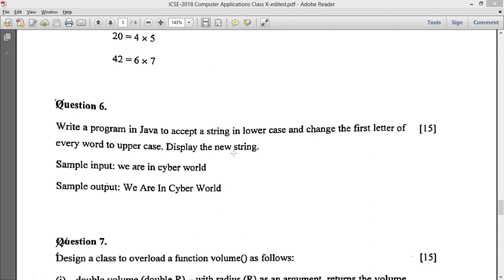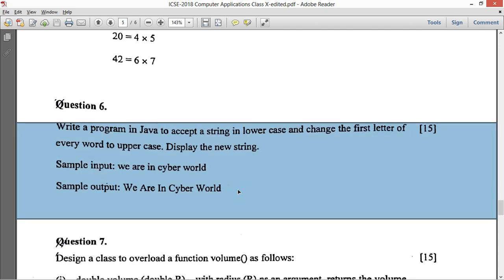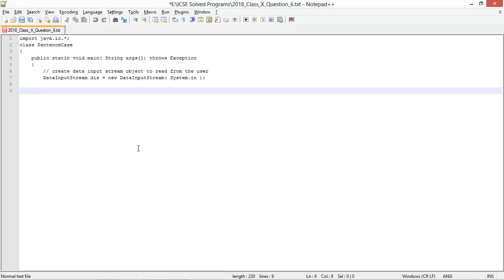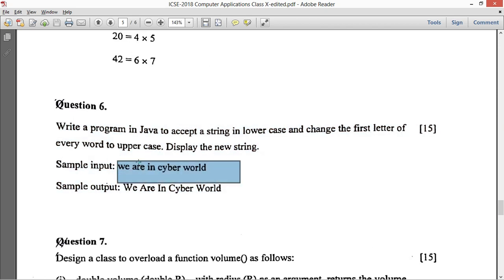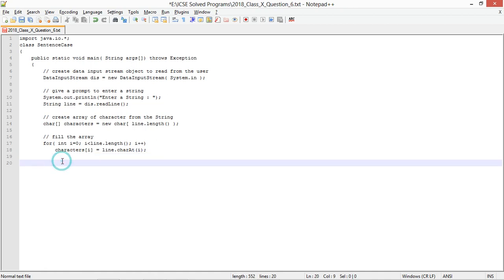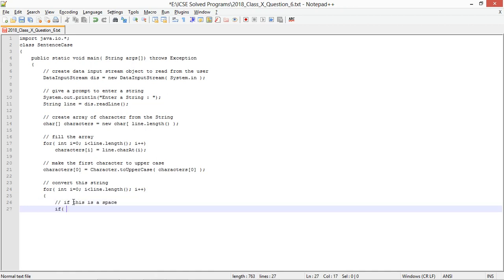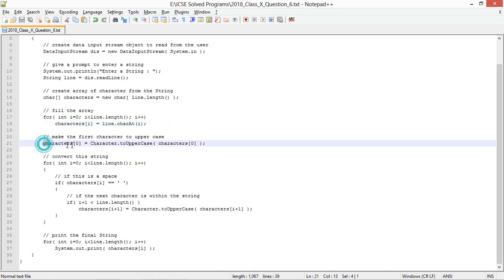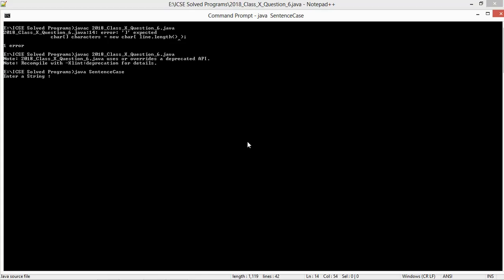ICSE Class 10 Computer Applications Boards 2018 Question 6 Solution - Change first letter of words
ICSE Class 10 Computer Applications 2018 Board Exam | Question 6 (Java Strings) – Step-by-step Solution.

Welcome to CodeWithBK! In this video, we solve Question 6 from the ICSE Class 10 Computer Applications Board Exam 2018. This problem involves manipulating a sentence in Java by changing the first letter of every word to upper case, showcasing your string handling and logic-building skills.

This video provides a full explanation of the logic, code, and output — designed especially for ICSE students preparing for board exams.

📌 What’s covered in this video:
- Java string manipulation techniques
- Changing the first letter of each word in a sentence  to upper case
- Handling spaces and edge cases
- Full Java program with example inputs and outputs

✅ Ideal for:
- ICSE Class 10 Computer Applications students
- Beginners learning string operations in Java
- Students preparing for Java-based board exam questions
- Anyone looking to improve Java logic skills

🎯 What You’ll Learn:
- How to split and process strings in Java
- Capitalizing or modifying characters in words
- Efficient Java coding for string-based questions
- How to write exam-ready Java code for ICSE

🎥 YouTube channel CodeWithBK Hindi where I teach in Hindi: @CodeWithBKHindi